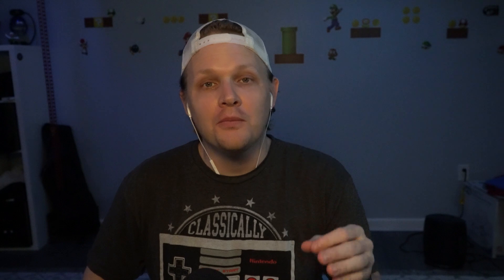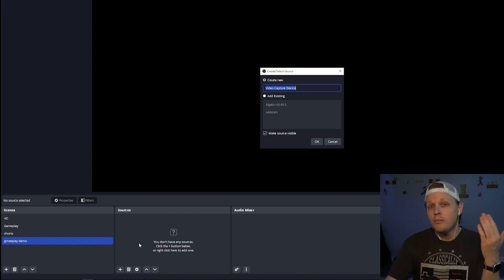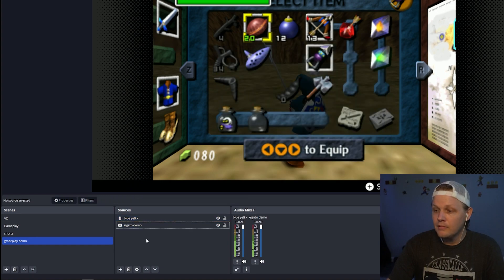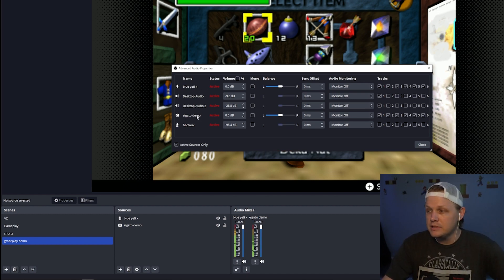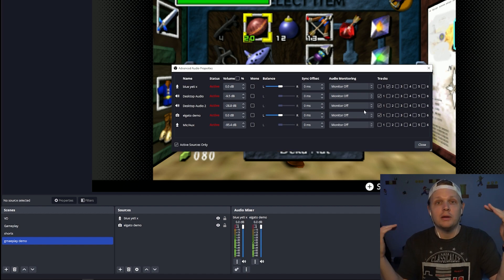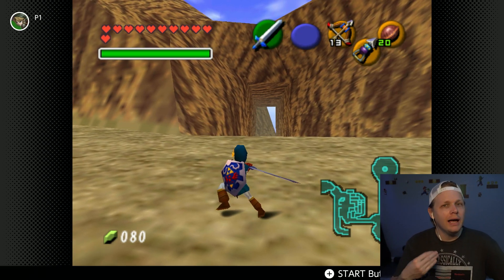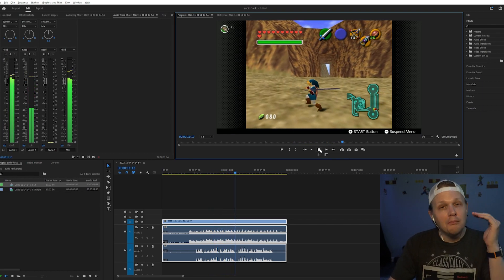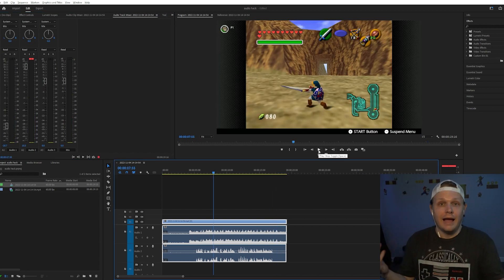1 Simple Trick to Get More Views!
Make better videos by separating your audio channels in OBS so you adjust them individually during editing!

Chapters
0:00 Intro
1:21 Downloading OBS
1:41 Setting up a Scene in OBS
3:42 Separating Audio (Pre-recording)
4:55 Recording in OBS
5:13 Playback of Your Recording
6:02 Importing Your Video Into Your Editing Software
6:56 Adjusting Separate Audio Levels
7:42 Outro

Camera:
Sony Alpha a6400
Sigma 16mm f/1.4 Lens
Sony SELP18105G E PZ 18-105mm F4 G OSS
Deity V-Mic D3 Pro Shotgun Microphone

Camera Mounts:
SmallRig Super Camera Clamp Mount
PICTRON VIJIM Flexible Arm

Microphone:
Blue Yeti X
TONOR Microphone Arm Stand

Lighting:
Godox ES45 Key Light
MOUNTDOG Softbox Lighting Kit
Govee Smart Light Bulbs

Green Screen:
Elgato Collapsible Green Screen

Green Screen Ceiling Kit:
Neewer Photography Single Roller Wall Mount
Industrial Pipe Shelf Brackets
Savage Seamless Paper Photography Backdrop